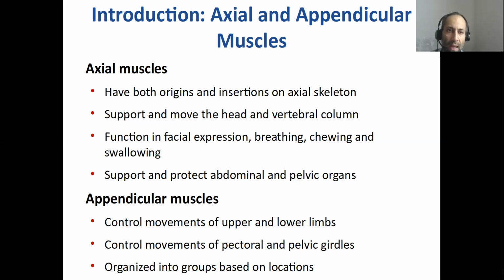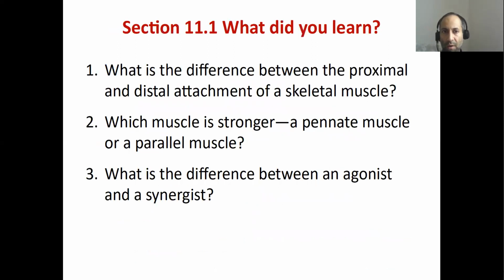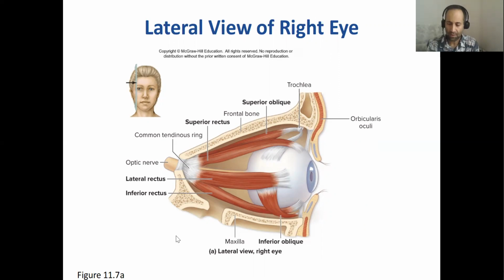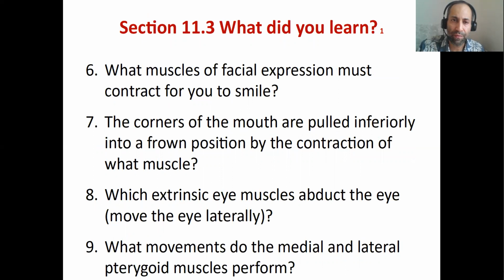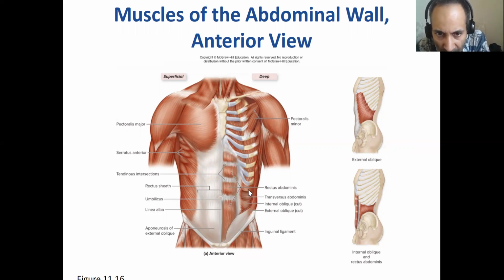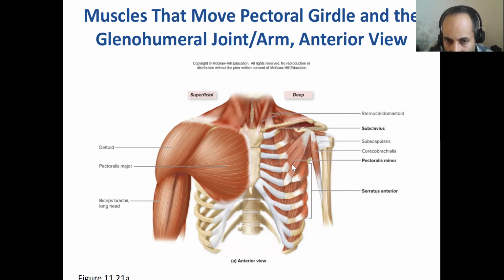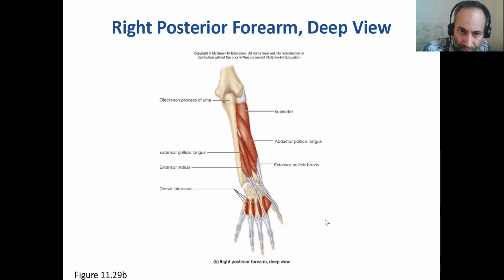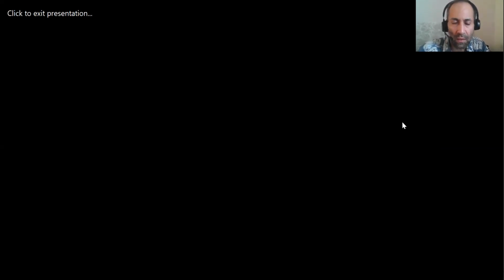Human Muscular System-2